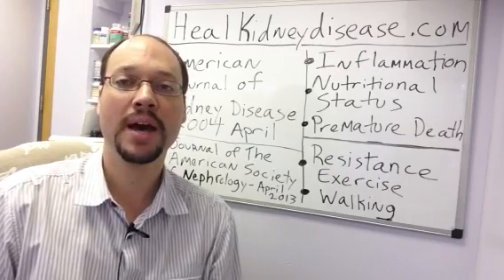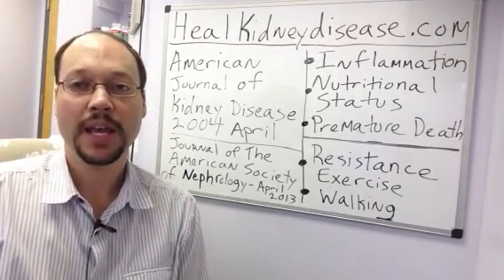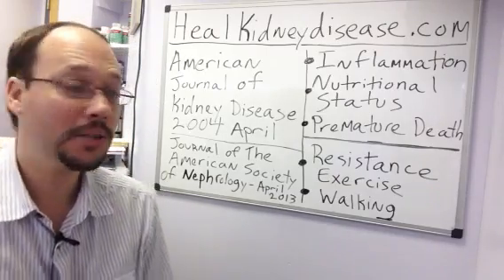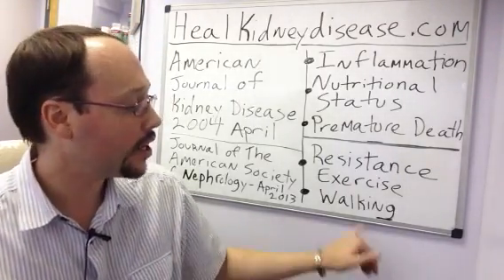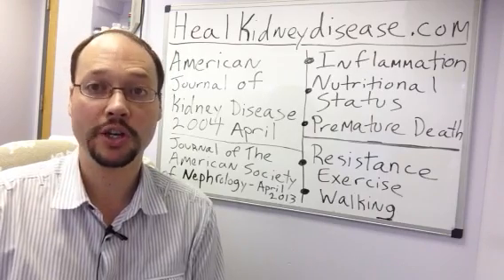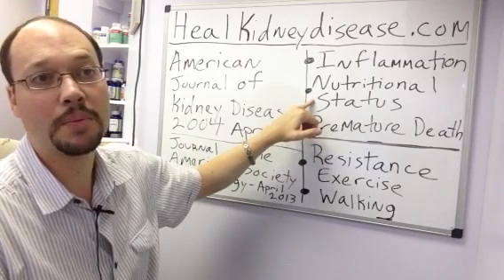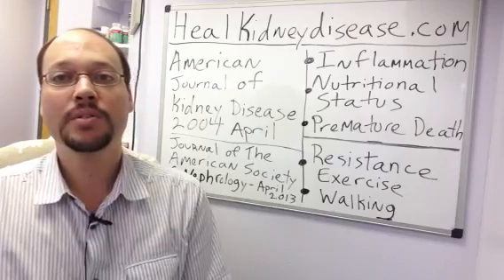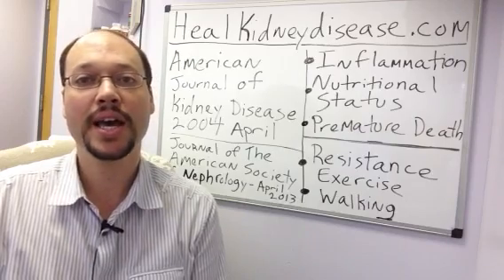How To Improve Kidney Disease With Exercise | Exercise And Chronic Kidney Disease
This video talks about exercise and what it can do improve your kidney disease. Learn how and why and how it will help your chronic kidney disease and any form of kidney disease. Mild to moderate exercise with your doctor permission is your goal. You don't want to overexert yourself as that will make your kidney disease worse and can accelerate your kidney disease even faster.

Learn how to help and better your kidney health with exercise and what it actually does that makes your kidney disease and chronic kidney disease in a better state. There are so many lifestyle things you can do to improve your kidney function and help heal your kidney disease and exercise, which should cardio based called areobic and mild amounts of resistance, also known anaerobic exercise. This two types of exercise done in a routine that is 3 to 5 days per week and even if its only 20 minutes can help your kidney problems like diabetic nephropathy or cystic diseases that attack the organs.

Visit this website to learn more lifestyle things you can start doing to improve your kidney disease and especially ckd.

There are five stages of kidney disease which can be acute or chronic. Acute meaning it happened suddenly like a virus or chronic meaning over time. The 5 stages of kidney disease 1 through 5. The fist stage with mild kidney damage to the last stage which is kidney failure where the kidneys can no longer do their job and can not support life.

for more information about how to avoid kidney disease.